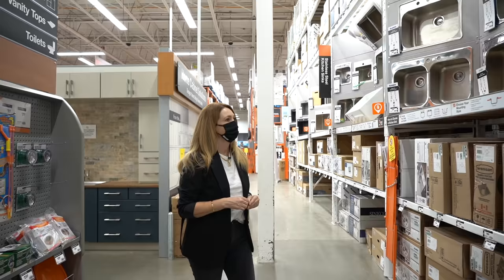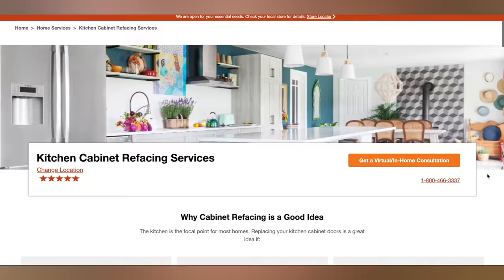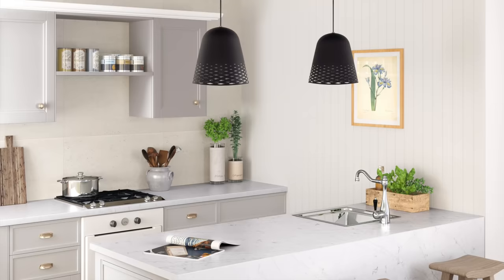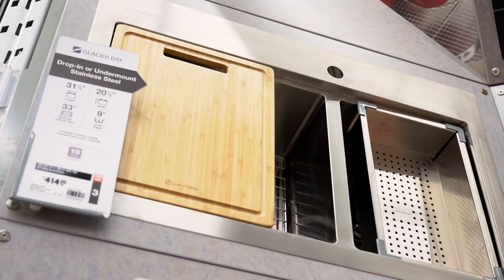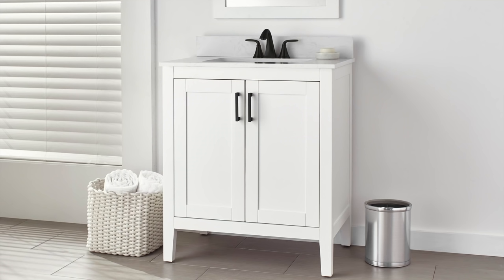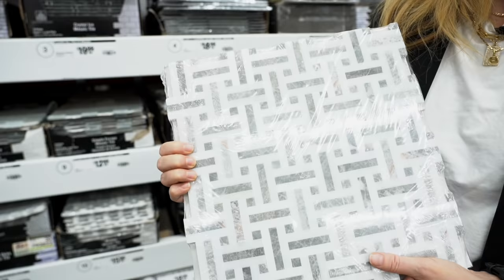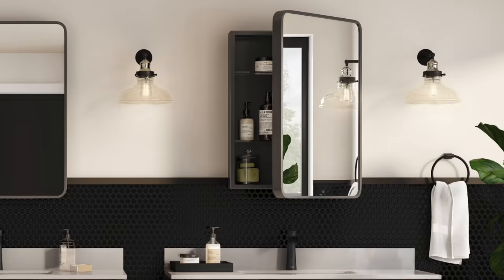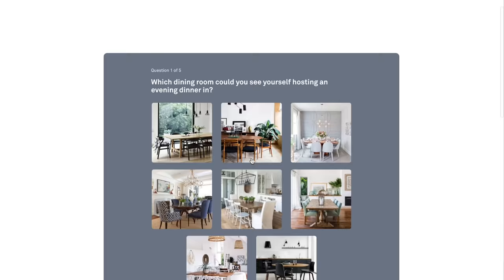Kitchen and Bathroom Trends 2020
Design trends for bathroom and kitchen. Thank you to The Home Depot Canada for sponsoring this video. In this video I’ll show you some of my favourite design products you can use to update your kitchen and /or bathroom.